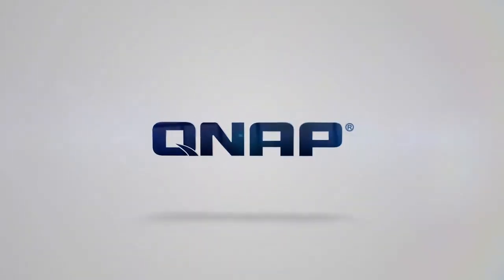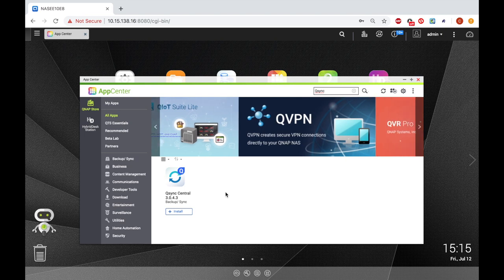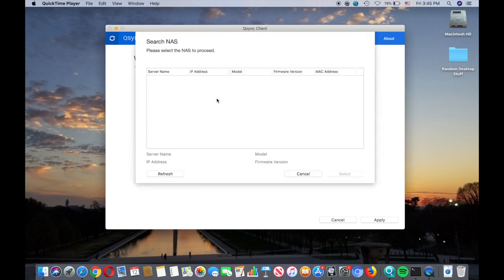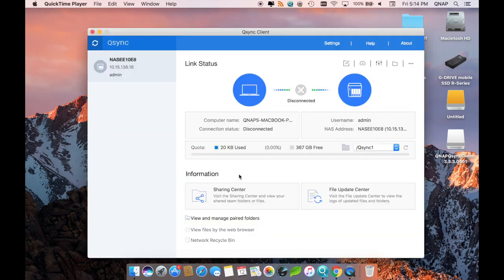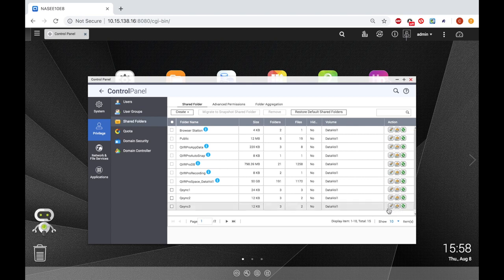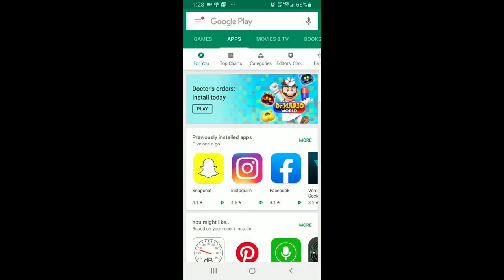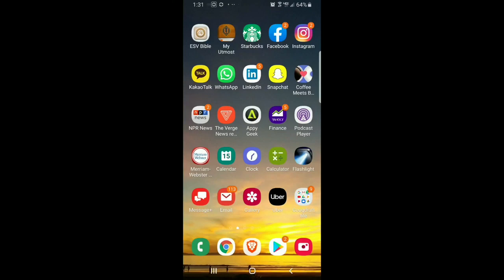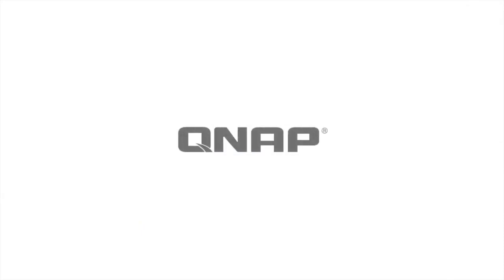QNP354 Storage Management: Sync Files Across Devices with Qsync Central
This tutorial will go over how to sync a shared folder across devices using your QNAP NAS with the app, Qsync Central.